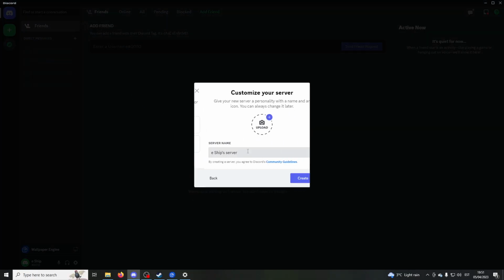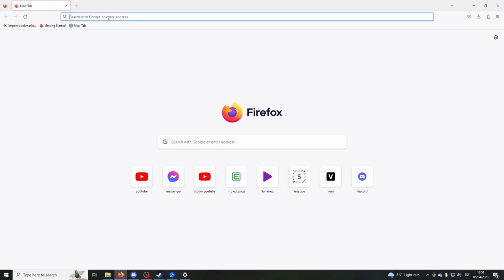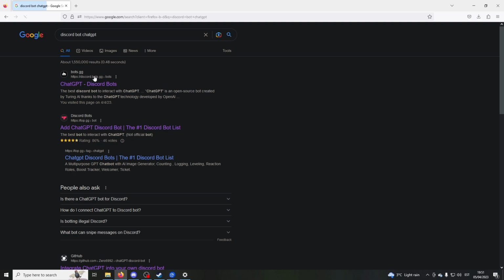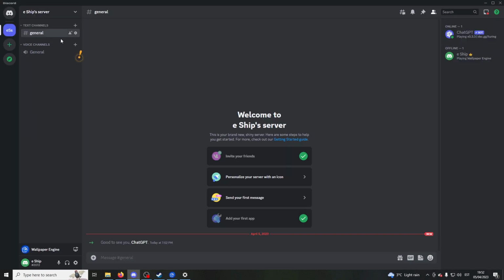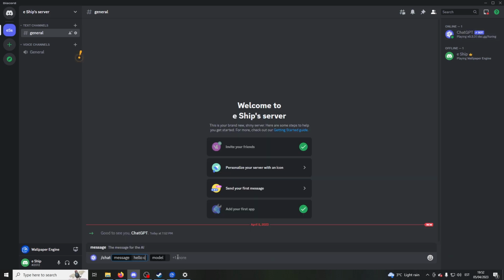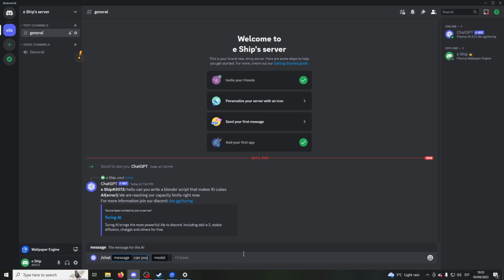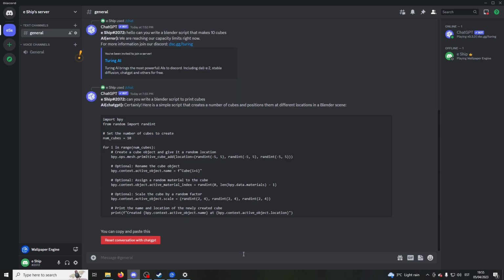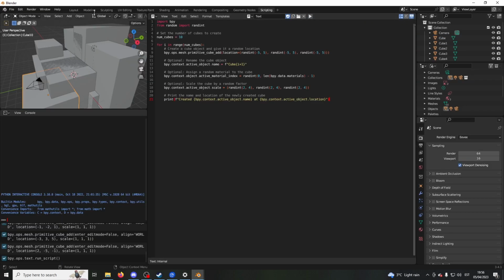Chatgpt Discord Bot in under 2 minutes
In this video I will show you how to setup chatgpt bot in discord

I will show you how to setup and use the chatgpt bot in discord. Easy way with no coding needed